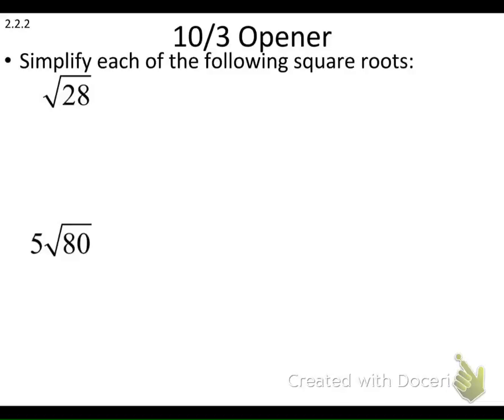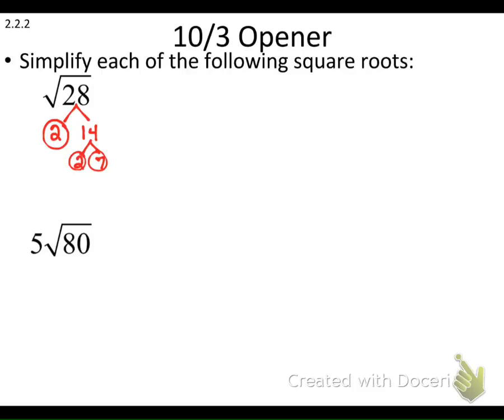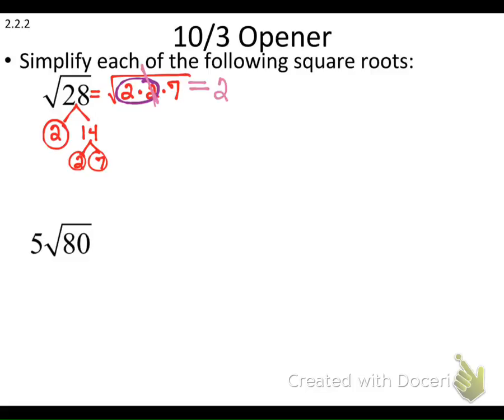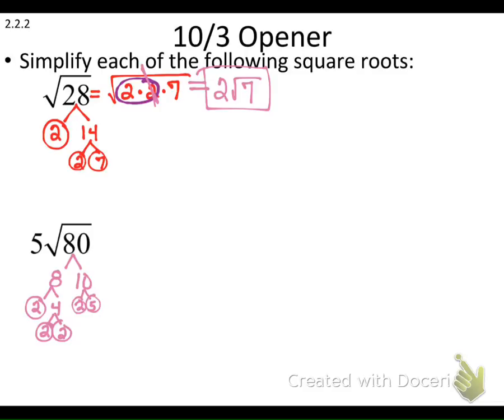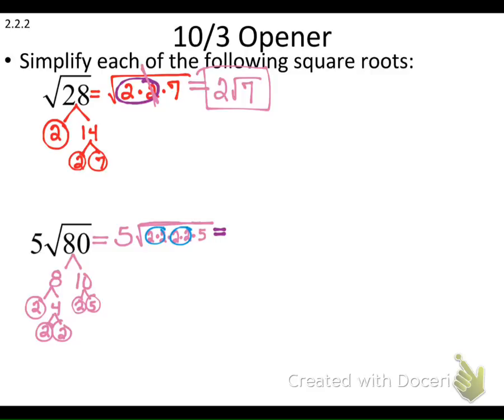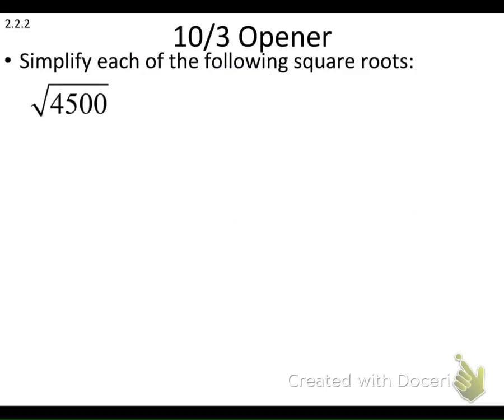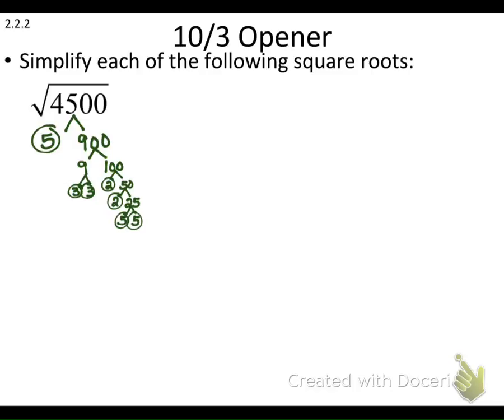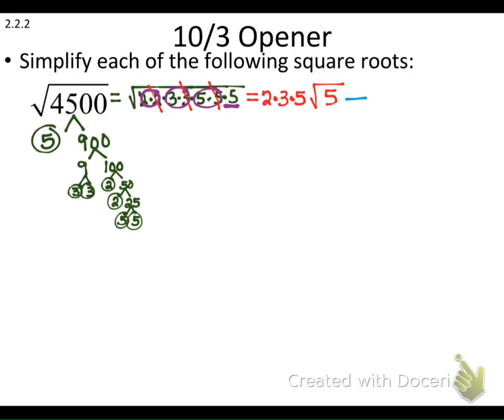10/3 Daily Opener